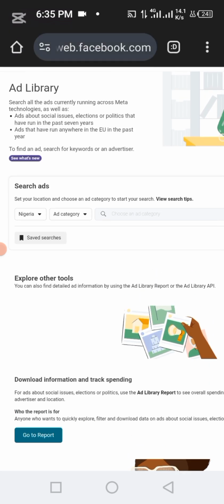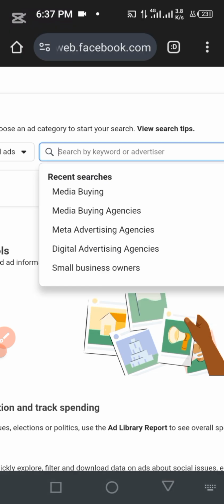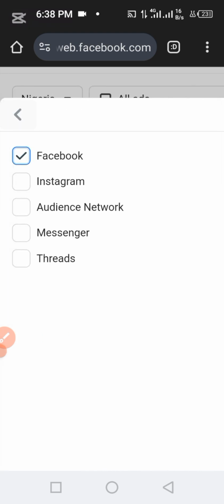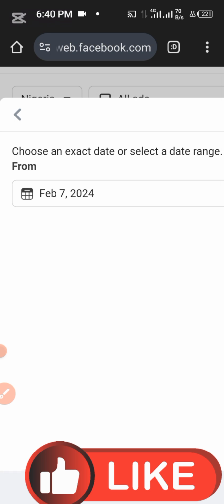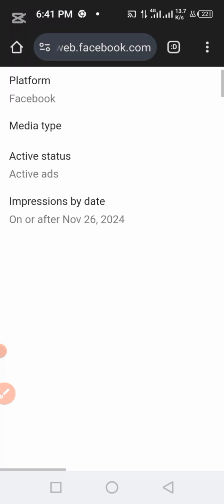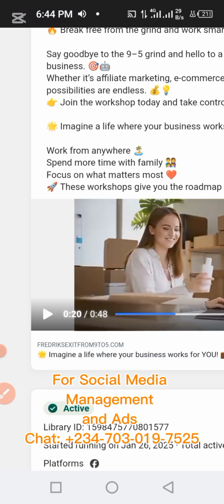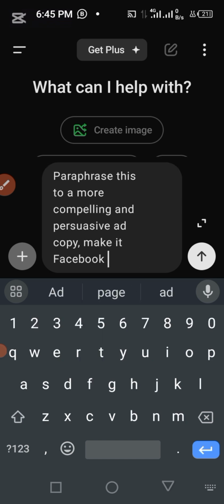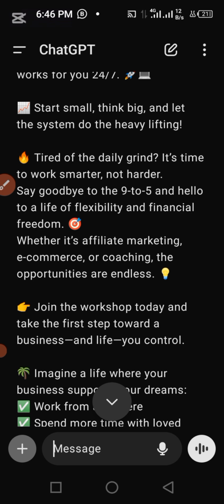Unveiling The Ultimate ChatGPT Facebook Ad Copy Secrets 2025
Ethical Facebook Ad Copywriting – Mastering ChatGPT for Authentic Engagement

🚀 Want to write high-converting Facebook ads using ChatGPT—without breaking Meta’s rules? In this video, I’ll show you exactly how to use ChatGPT to craft ethical, persuasive, and high-performing Facebook ad copy that builds trust and drives sales.

This is a simple step by step guide on how to:

📌 Write a highly converting Facebook ad copy

📌 How to use Facebook Ad Library to research contents for your ad copy

📌 How to Use ChatGPT ethically to generate Ad Copy

📌 How to use Facebook Ad Library.

💡 They are simple and easy to implement

📩 Need help with Facebook Ads or copywriting? Let’s connect